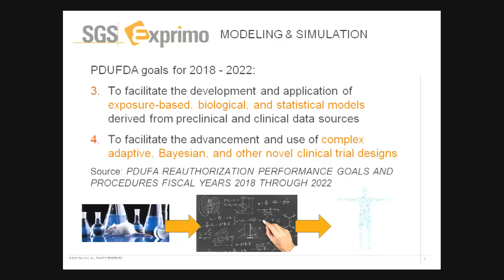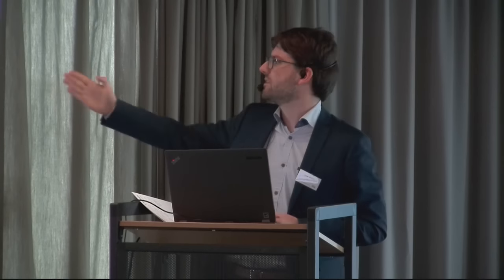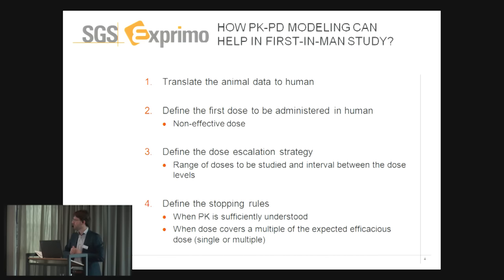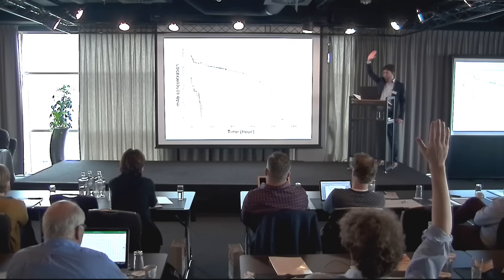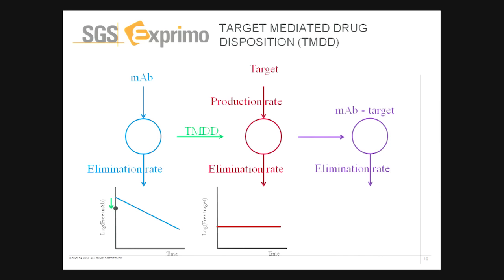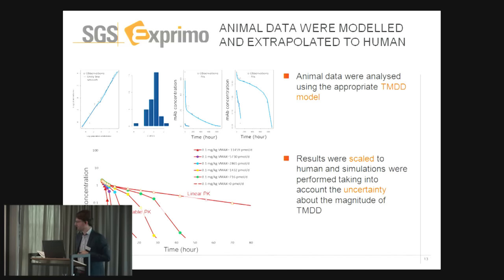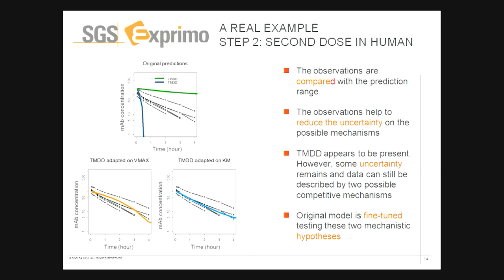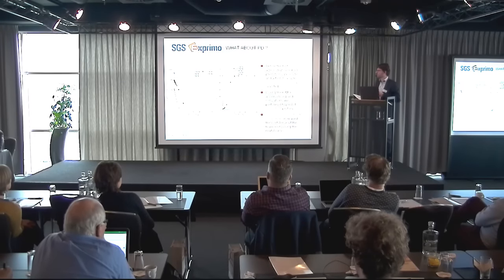How modeling & simulation can benefit a Phase 1 trial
Presentation given at SGS BioPharm Day, 24 Oct 2016

We explain how PK/PD Modeling & Simulation can help guide dose escalation and stopping rules during a Phase 1 study.